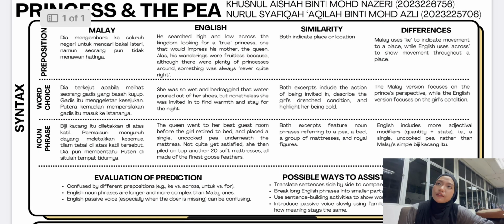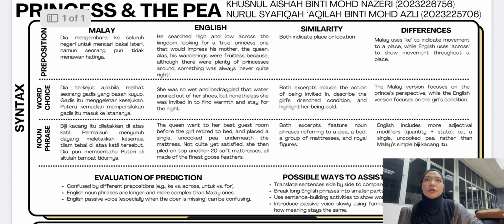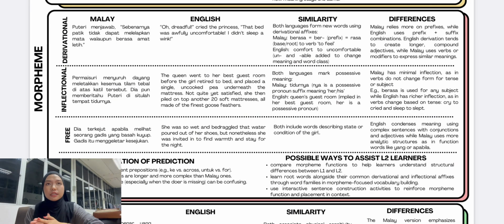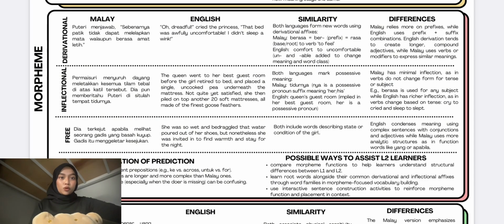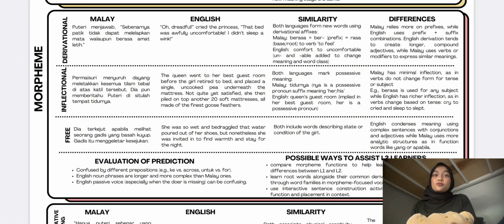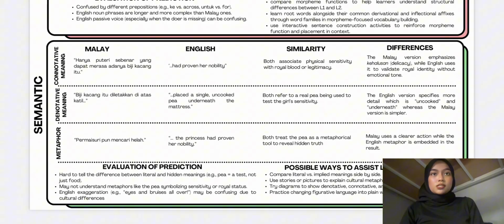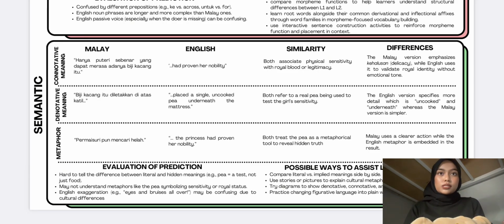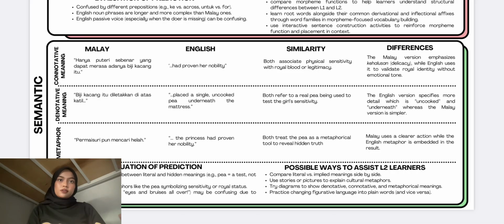EIC556- E-poster Presentation (The Princess & The Pea)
NURUL SYAFIQAH ‘AQILAH BINTI MOHD AZLI (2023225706)
KHUSNUL AISHAH BINTI MOHD NAZERI (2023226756)